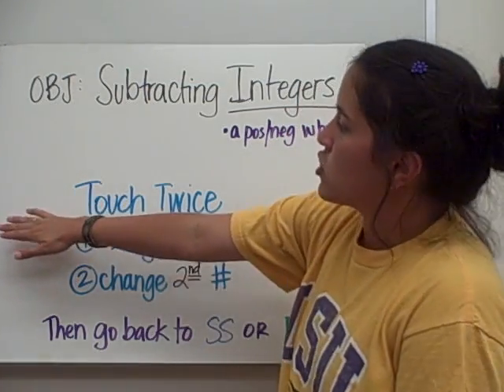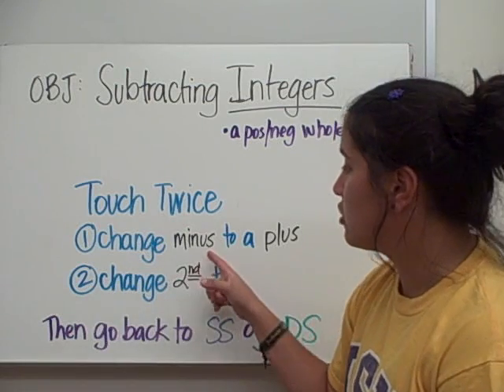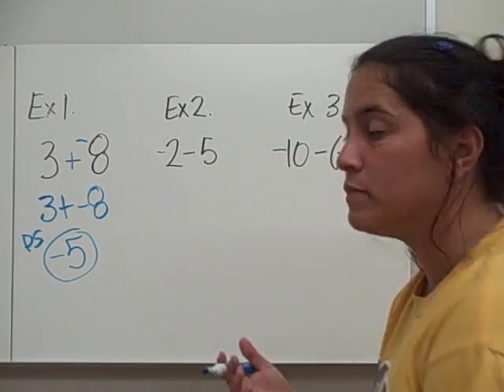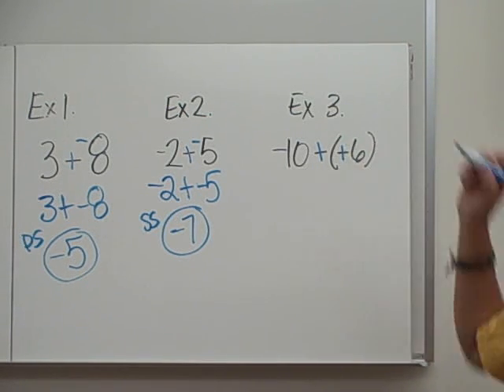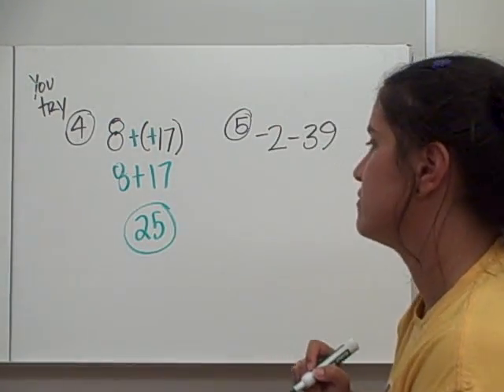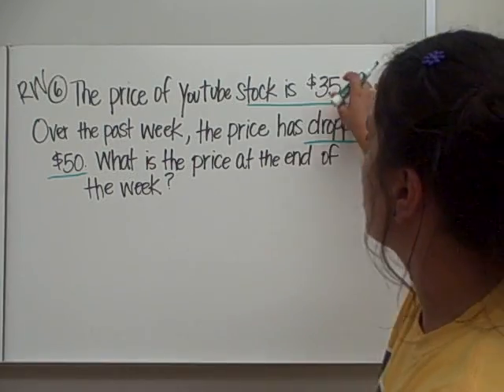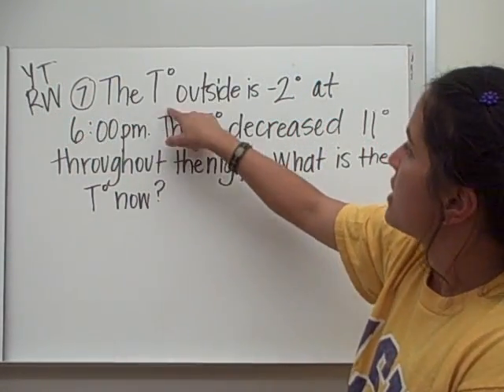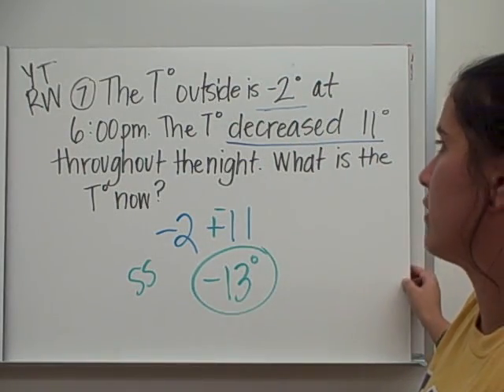Hantla Subtracting Integers